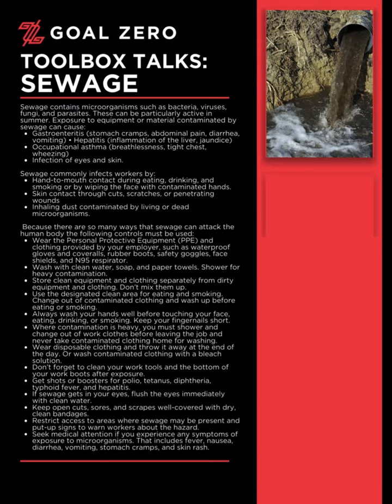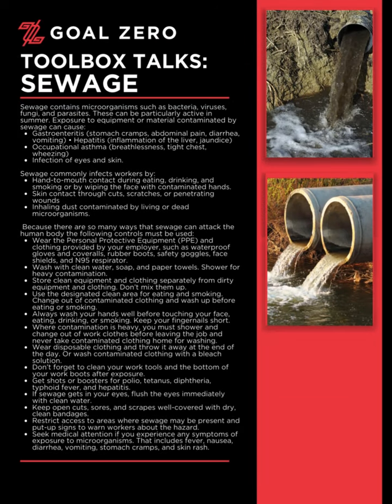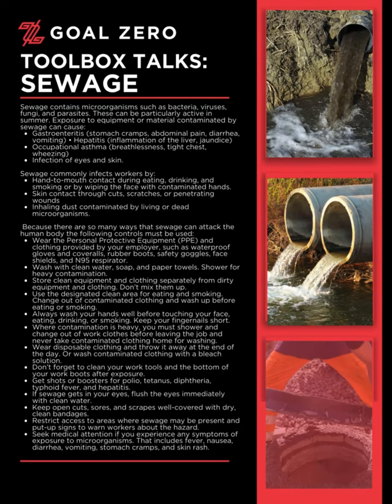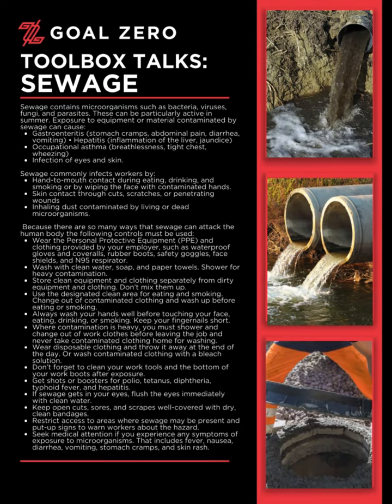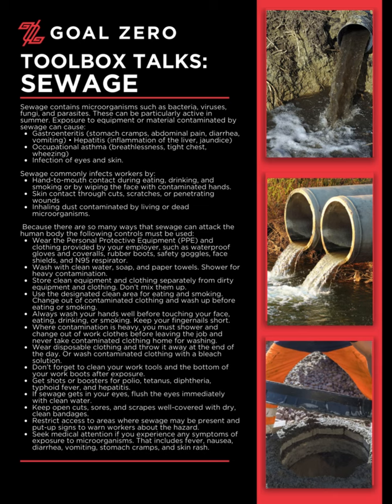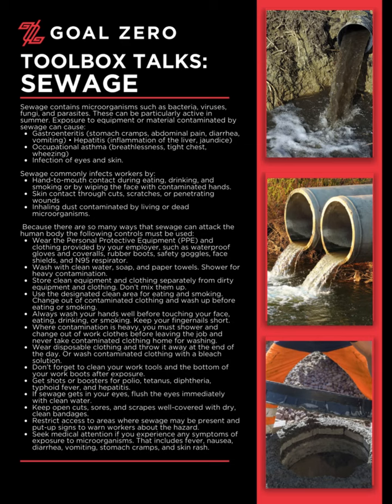Toolbox Talk Series: Sewage